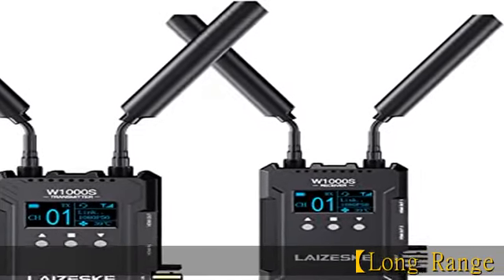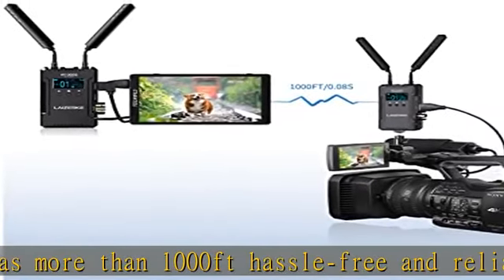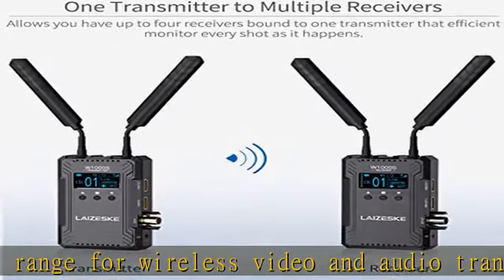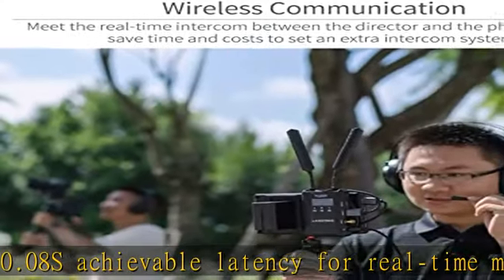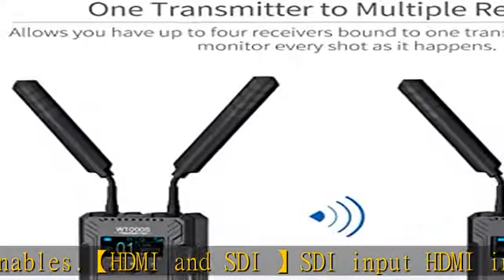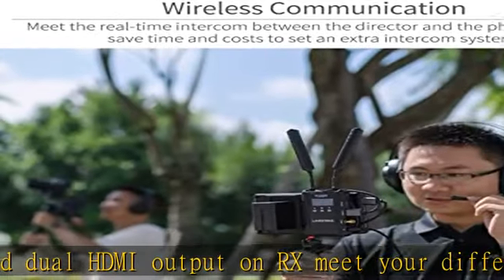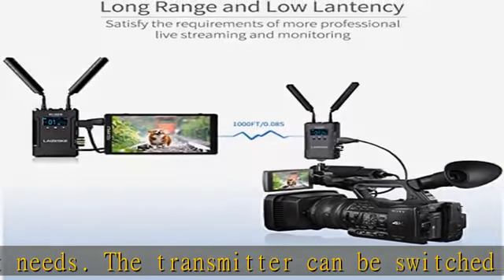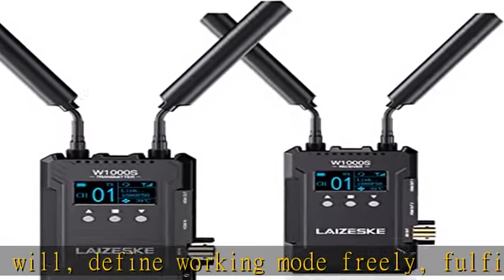LAIZESKE W1000S Wireless Video Transmission System Dual HDMI SDI 1000FT Transmission Range 0.08S Lo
LAIZESKE W1000S Wireless Video Transmission System Dual HDMI SDI 1000FT Transmission Range 0.08S Low Lantency Real Time APP Monitoring